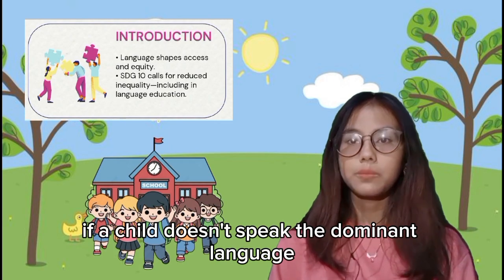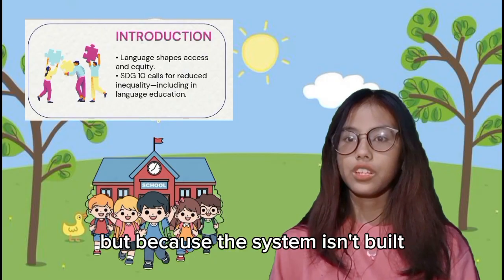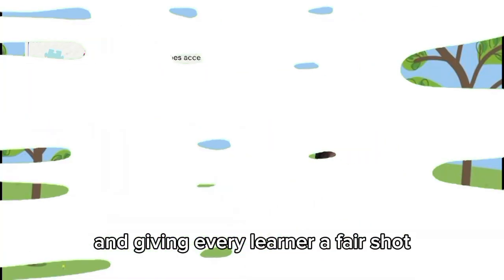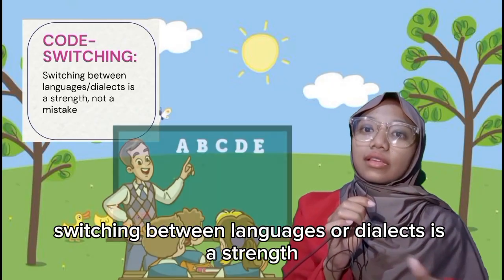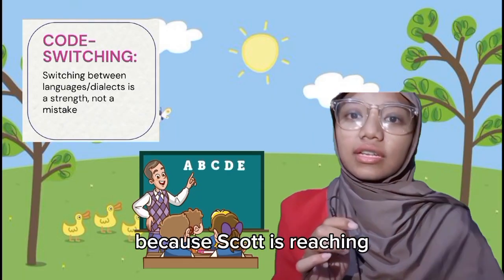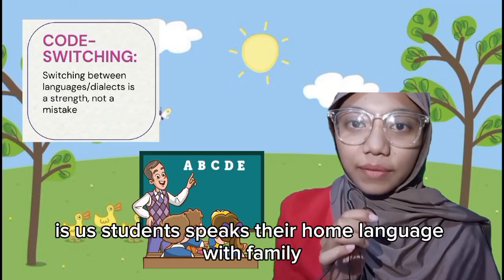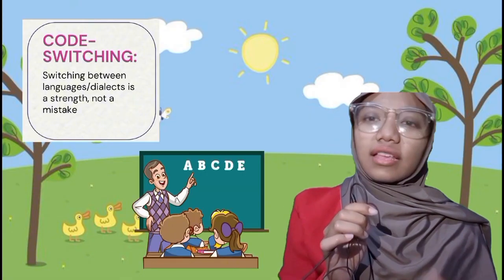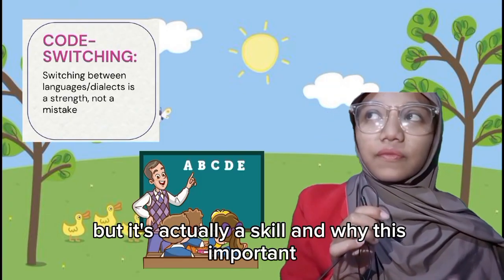Bridging Gaps Through Language: Language Acquisition & SDG 10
Group 5:
Diva Mutiara N. A 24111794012
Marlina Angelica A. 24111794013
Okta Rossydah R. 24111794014